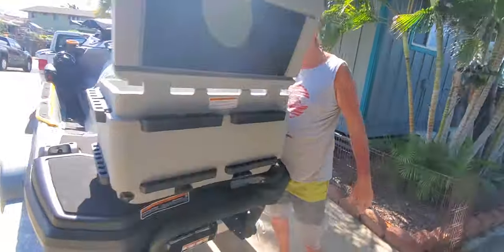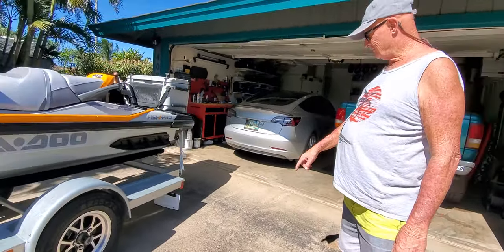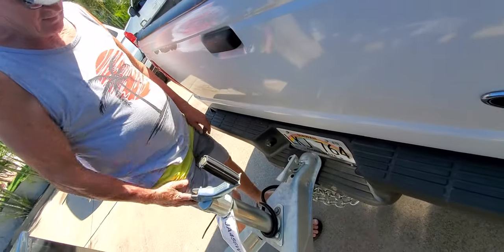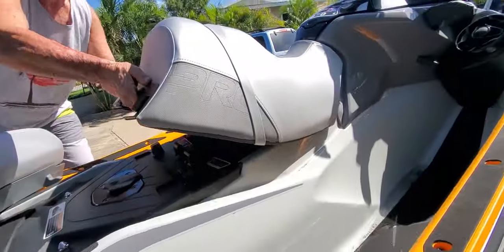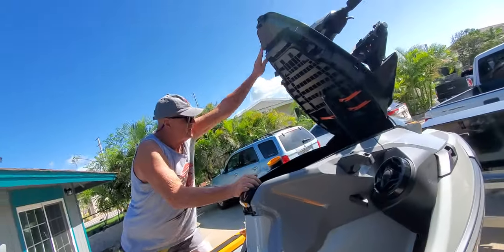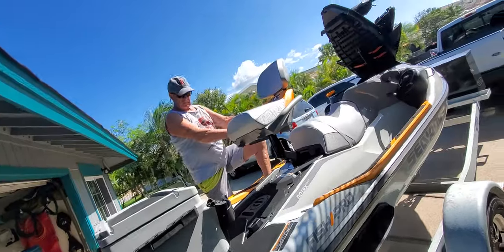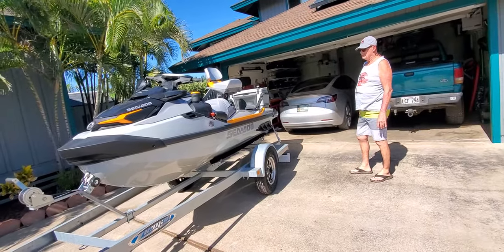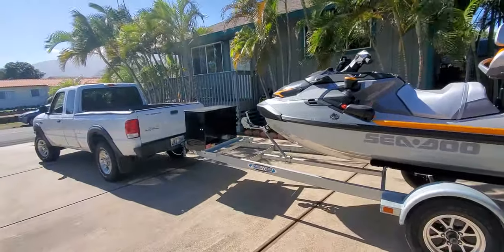Dad gets a New Jetski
2/6/23
fishpro trophy